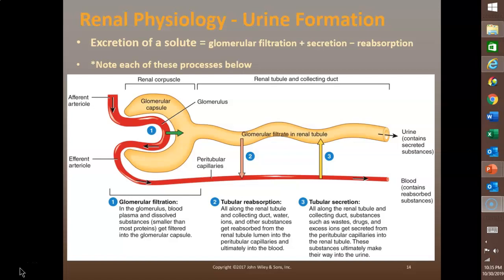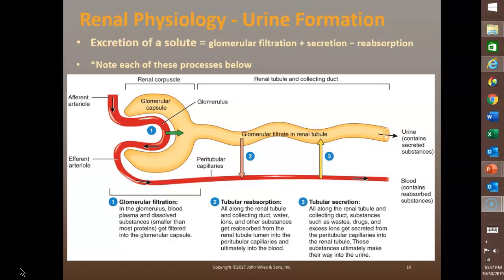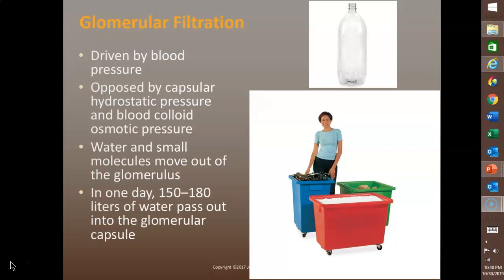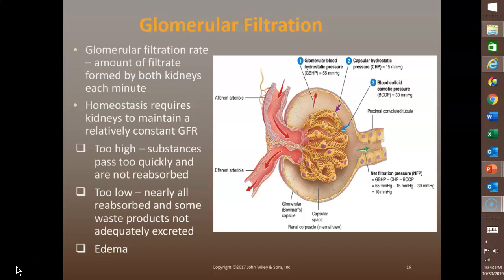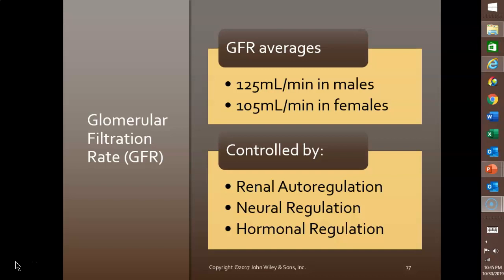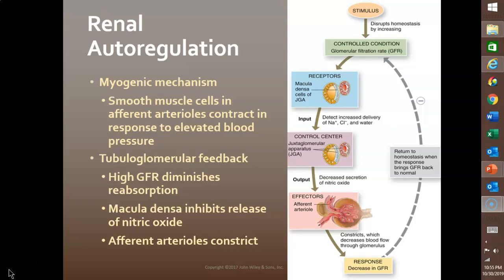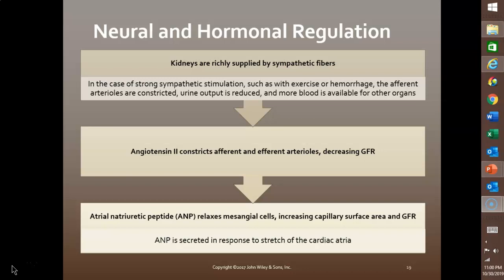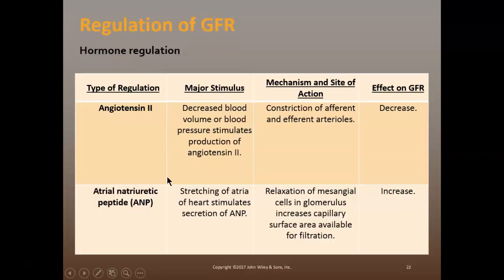4. GFR and Regulation